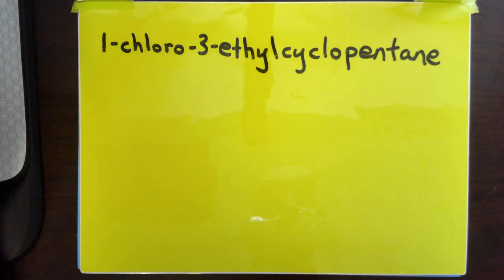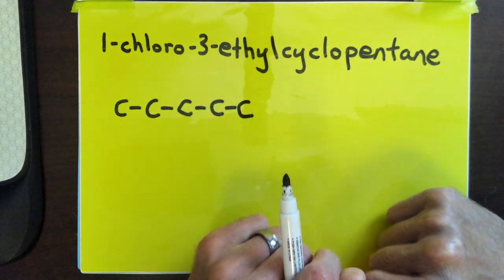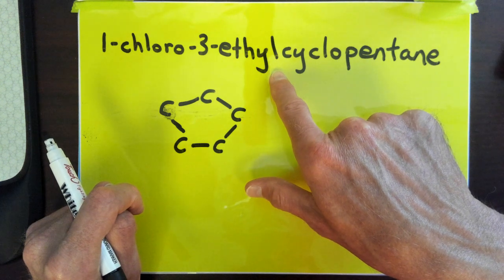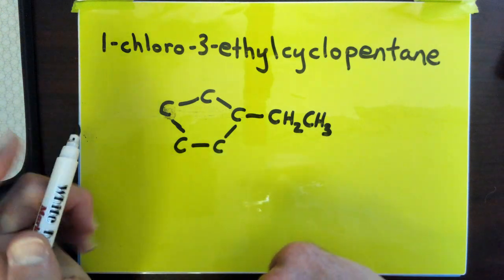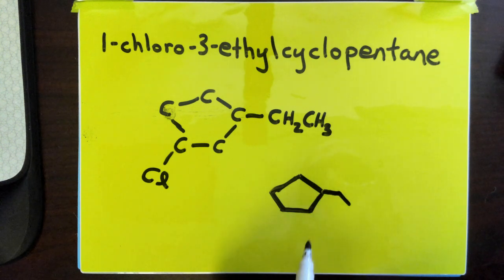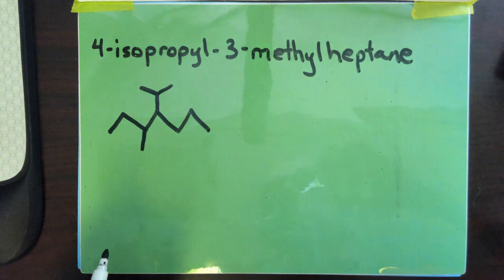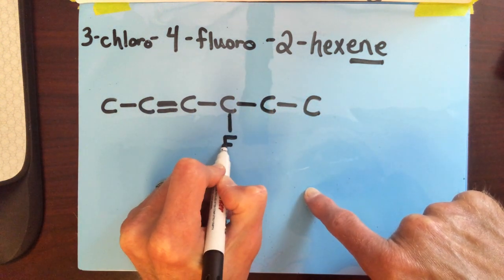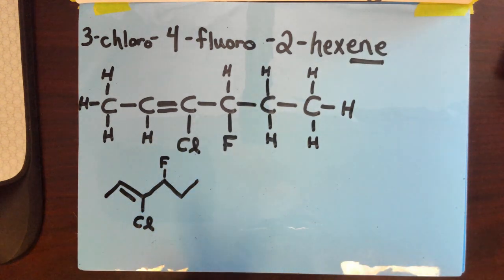CHEM A104 Drawing Formulas from hydrocarbon names